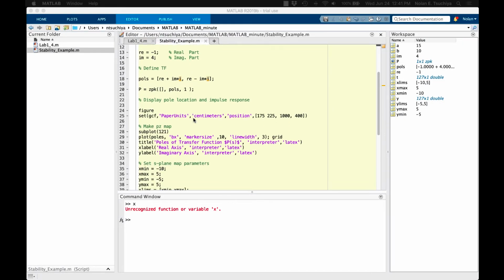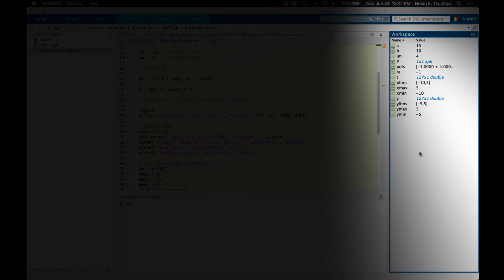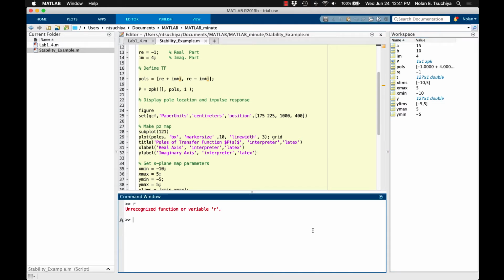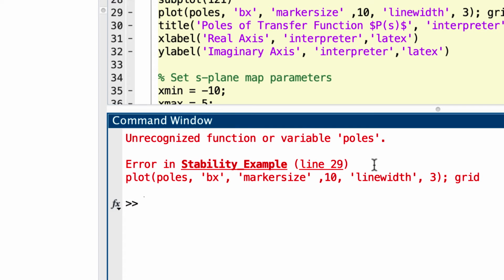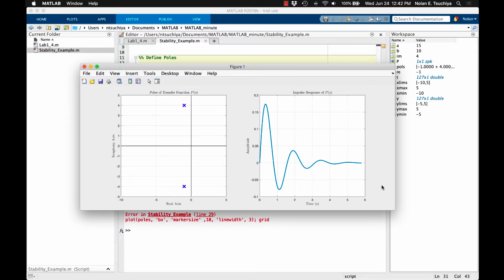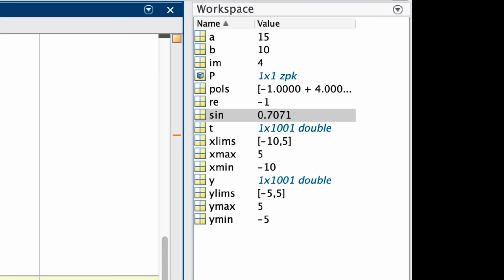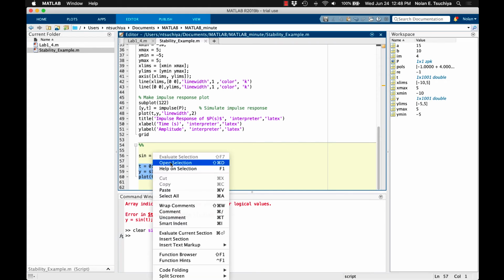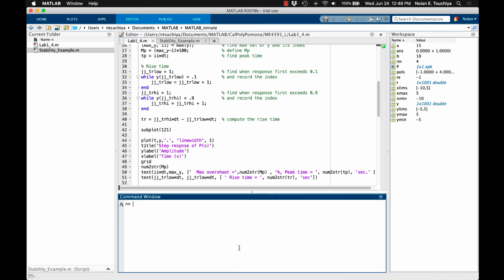EXPLAINED: Unrecognized Function or Variable in MATLAB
Here's a quick video explaining the super common error 'unrecognized function or variable' in MATLAB. Most MATLAB users understand variable definitions in the workspace, but it's also easy to overwrite built in functions and get lost in more complex chunks of code.